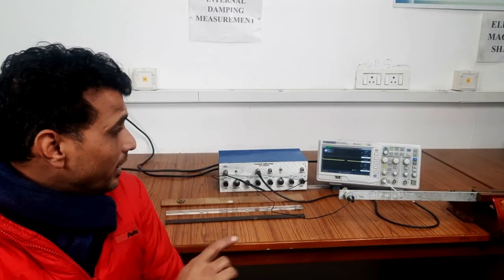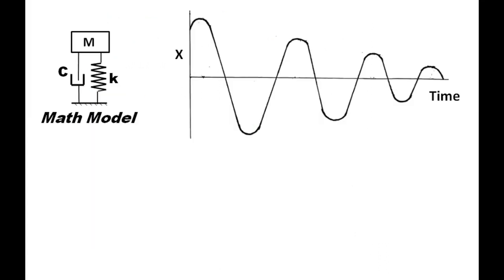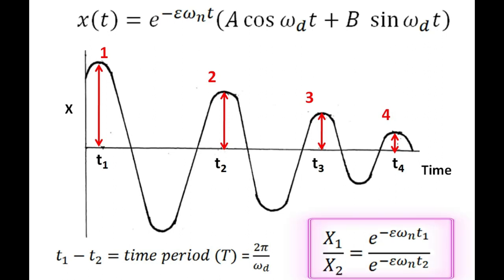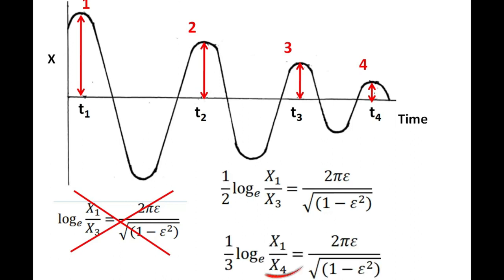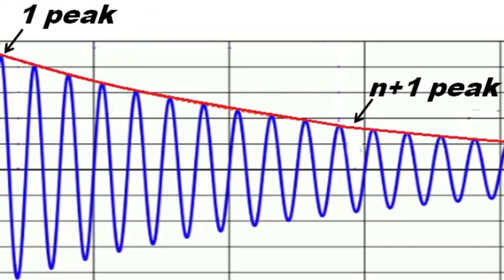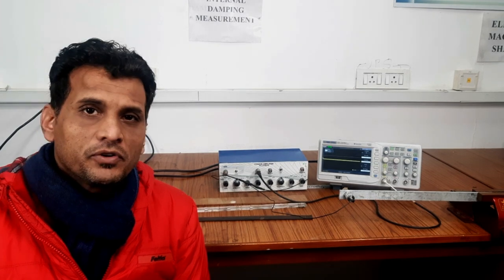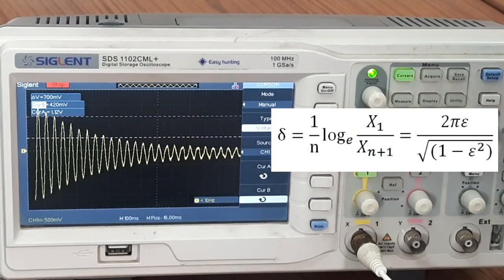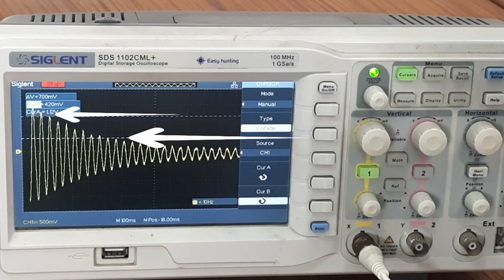Internal Damping of beam by Logarithmic Decrement || science experiments | Vibration and DoM